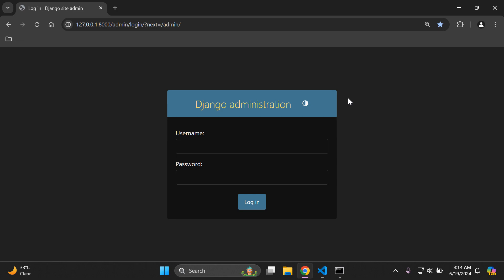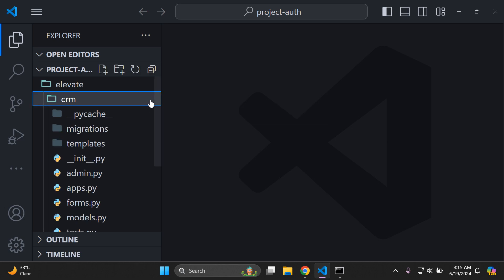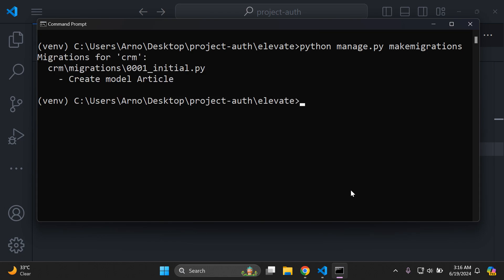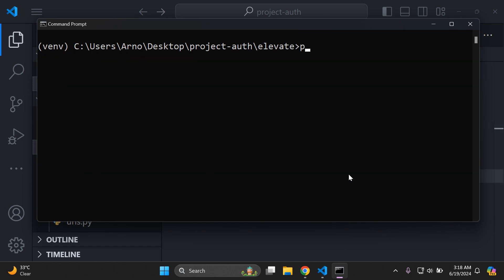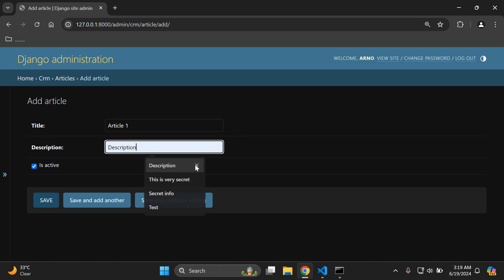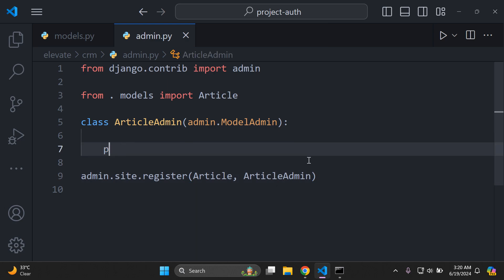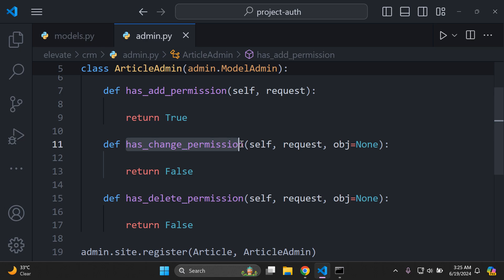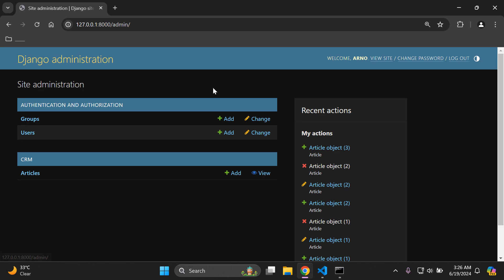Restricting user permissions in Django admin programmatically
In this tutorial, we'll dive into the process of restricting user permissions within the Django admin interface. Whether you're building a complex web application or a simple site, managing user permissions is crucial for maintaining security and ensuring that users have the appropriate level of access. We'll cover the step-by-step process of configuring Django's built-in permission system, customizing user roles, and creating a more secure admin environment. Perfect for Django beginners and intermediate users alike, this video will help you gain a deeper understanding of Django's powerful admin features.

🎫 IT consultation
For those seeking expert guidance on deploying Django applications, please feel free to inquire down below:

⭐️ GITHUB
Access my open-source projects and contribute to the community:

⌚️ Video timestamps:
00:00 - Intro
00:08 - Getting started
06:08 - Add permission restriction
08:09 - Change permission restriction
09:55 - Delete permission restriction